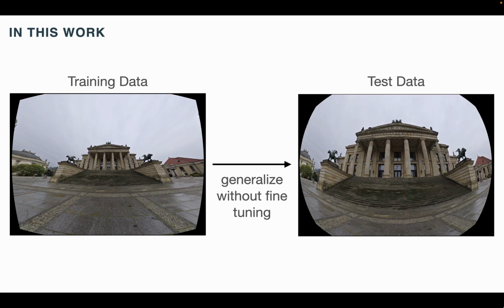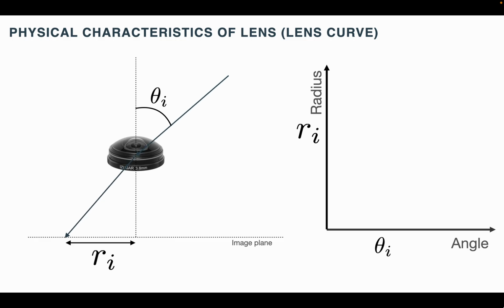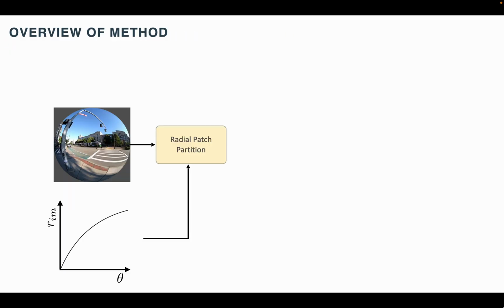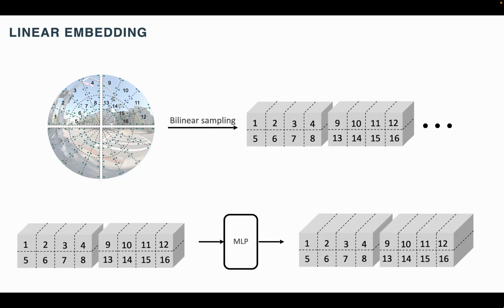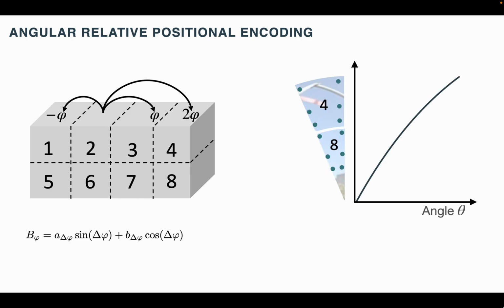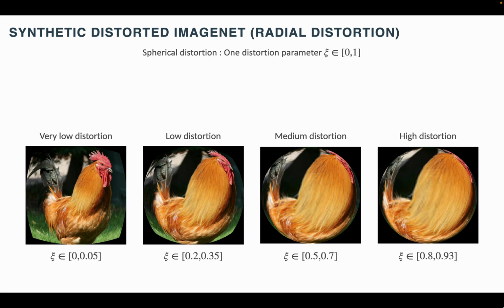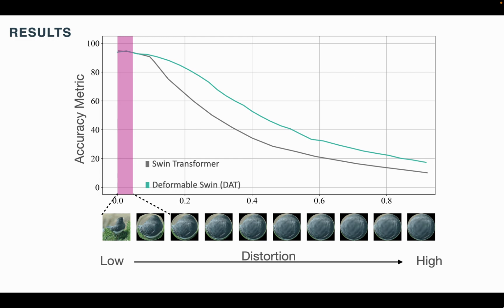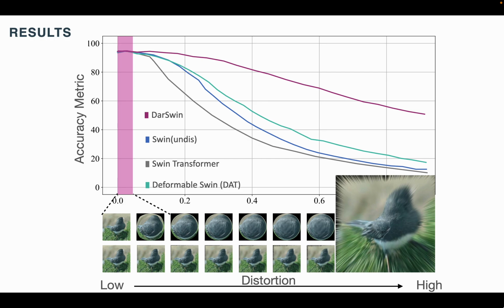DarSwin : Distortion Aware Radial Swin Transformer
Wide-angle lenses are commonly used in perception tasks requiring a large field of view. Unfortunately, these lenses produce significant distortions making conventional models that ignore the distortion effects unable to adapt to wide-angle images. In this paper, we present a novel transformer-based model that automatically adapts to the distortion produced by wide-angle lenses. We leverage the physical characteristics of such lenses, which are analytically defined by the radial distortion profile (assumed to be known), to develop a distortion aware radial swin transformer (DarSwin). In contrast to conventional transformer-based architectures, DarSwin comprises a radial patch partitioning, a distortion-based sampling technique for creating token embeddings, and an angular position encoding for radial patch merging.
We validate our method on classification tasks using synthetically distorted ImageNet data and show through extensive experiments that DarSwin can perform zero-shot adaptation to unseen distortions of different wide-angle lenses. Compared to other baselines, DarSwin achieves the best results (in terms of Top-1 accuracy) with significant gains when trained on bounded levels of distortions (very-low, low, medium, and high) and tested on all including out-of-distribution distortions.